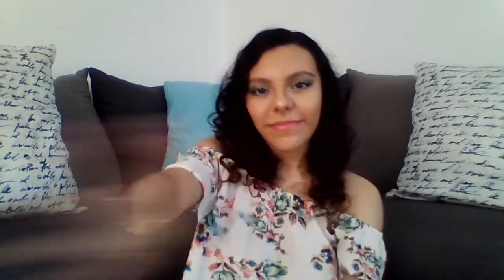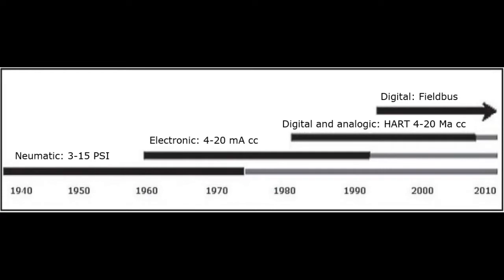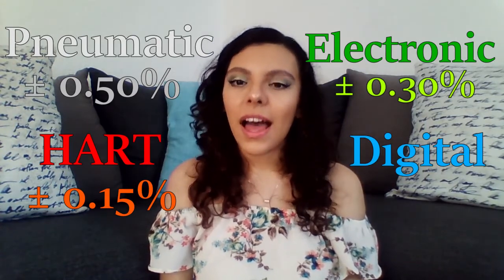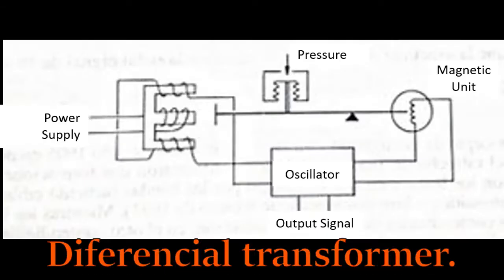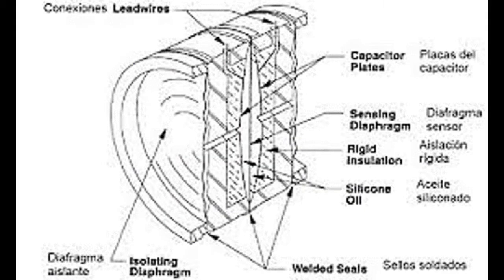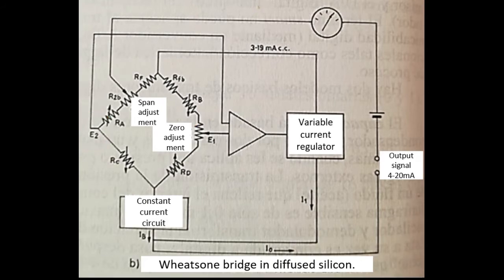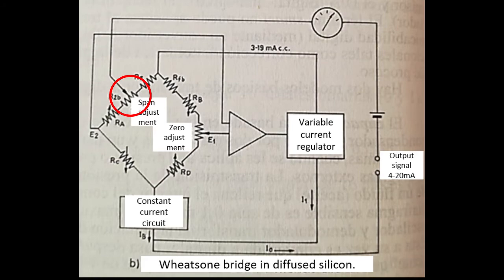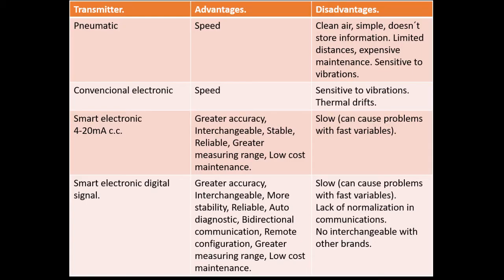TRANSMITTERS: Types, functions, digital transmitters: advantages and disadvantages and MORE!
Definition 0:06
Timeline of signals 0:37
Needs covered by microprocessors 1:04
Accuracy of signals 2:16
Pneumatic transmitters 2:45
Electronic transmitters 3:09
Functions of digital transmitters 3:31
Capacitive digital transmitter 4:09
Semiconductor digital transmitters (diffused silicon) 4:50
Advantages of digital transmitters 6:05
Disadvantages of digital transmitters 6:31
Comparative tables 6:49

Bloopers 7:18

I upload on Wednesday in English and on Friday in Spanish